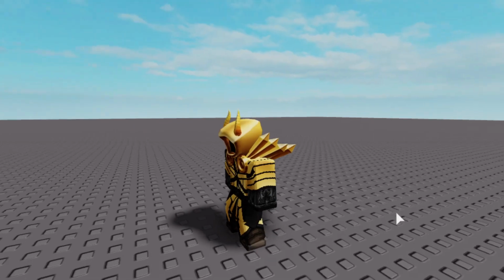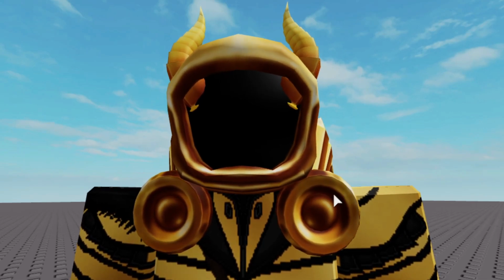How To Make A Double Jump Script In ROBLOX! l Roblox Scripting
Today I showed you how you can make your very own double jump script inside of Roblox!